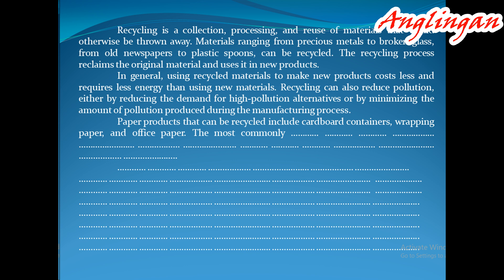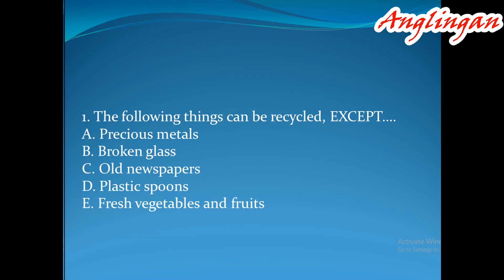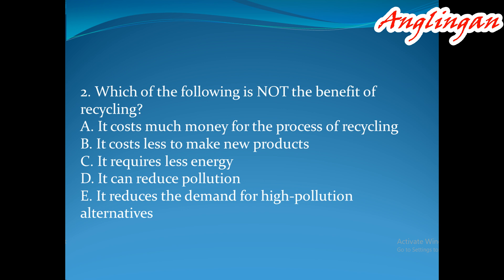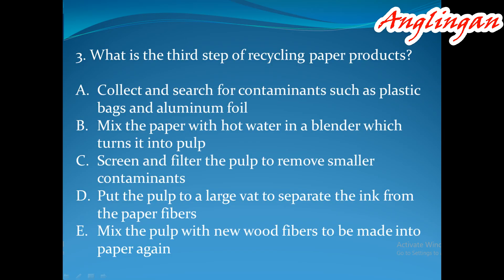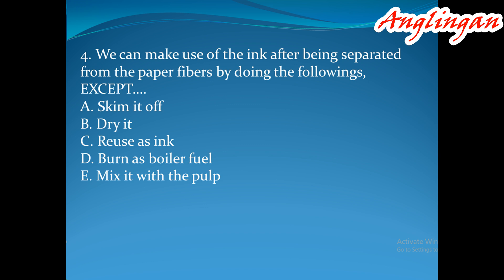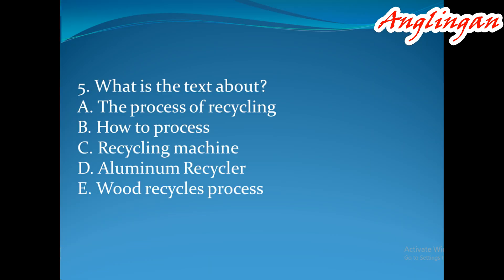"Recycling" Explanation Text Listening Test For High School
Explanation is a text which tells processes relating to forming of natural, social, scientific and cultural phenomena. Explanation text is to say ‘why’ and ‘how’ of the forming of the phenomena. It is often found in science, geography and history text books.

Generic Structure of Explanation Text
– General statement
General statement; stating the phenomenon issues which are to be explained.
– Sequenced of explanation
Sequenced explanation; stating a series of steps which explain the phenomena.

Purpose of Explanation Text
– Explanation is a text which tells processes relating to forming of natural, social, scientific, and cultural phenomena.
– To explain how or why something happens.